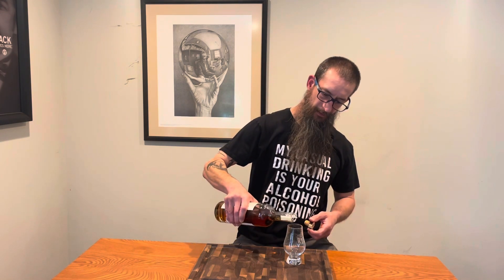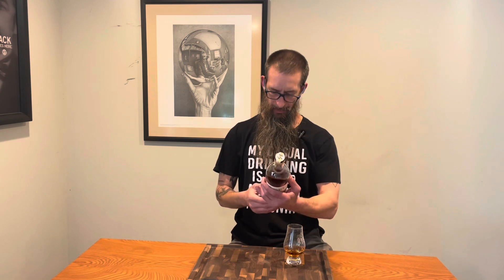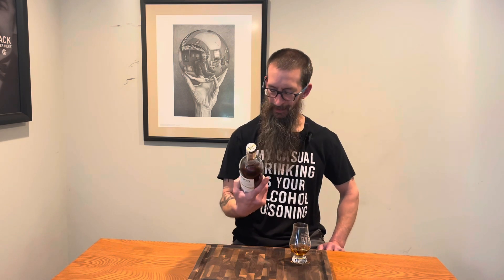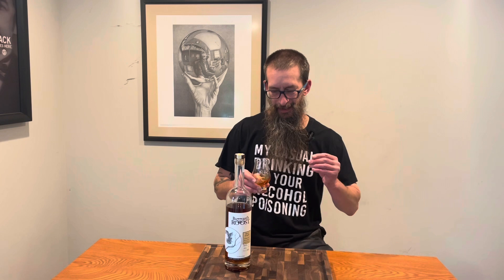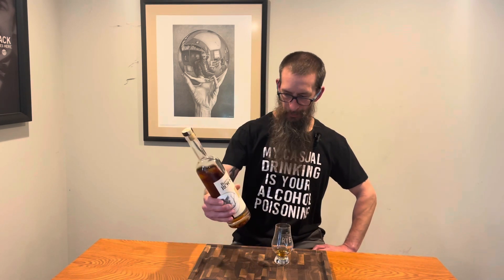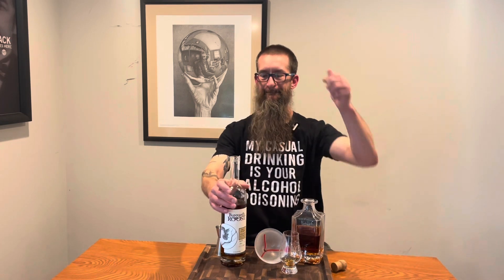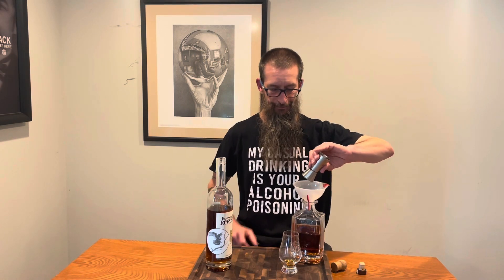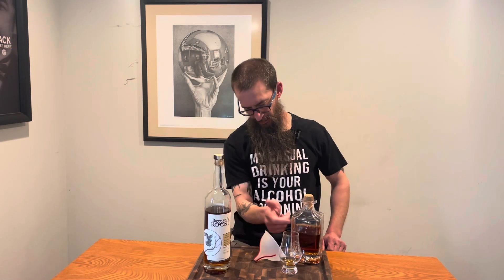Buzzards Roost Barrel Strength my Friends ￼